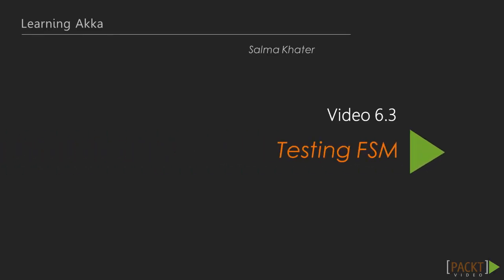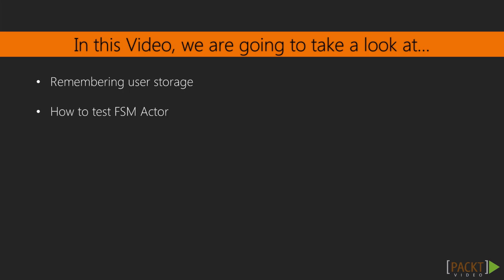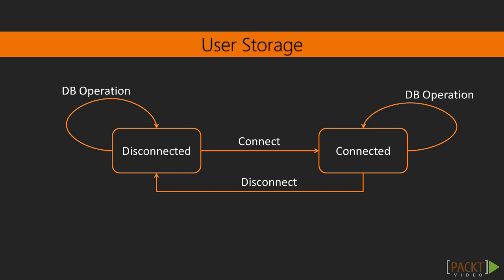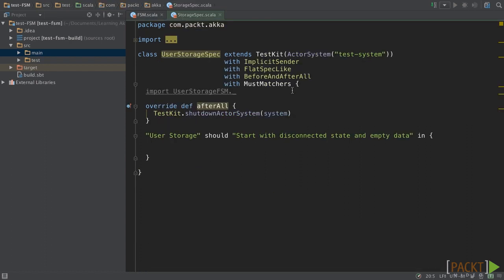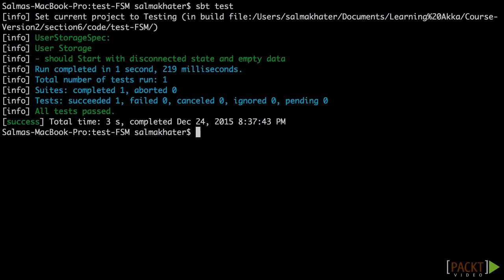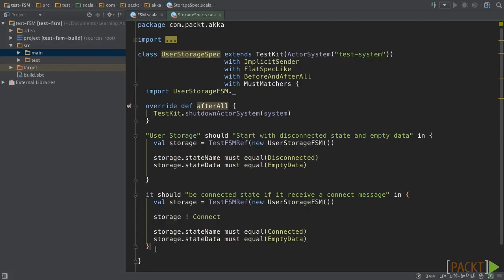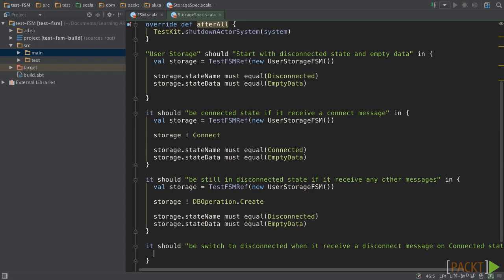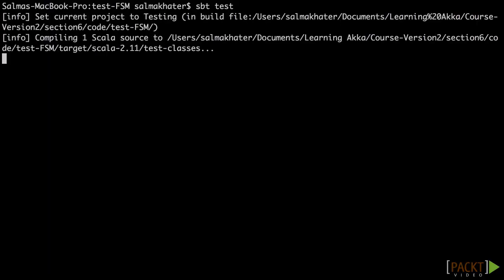6.3 Testing FSM Learning Akka